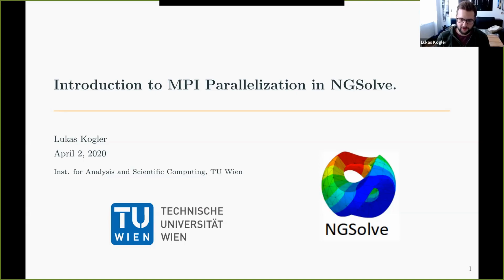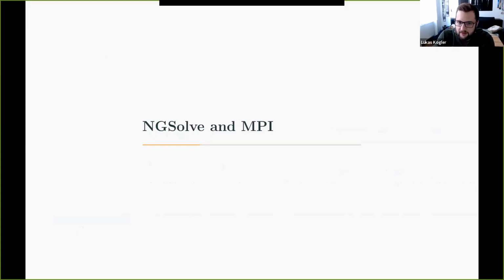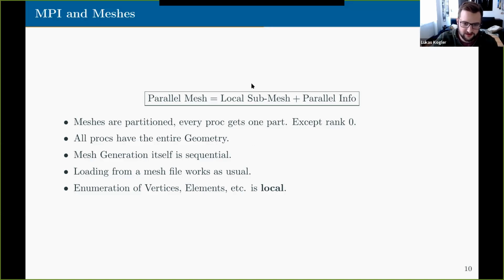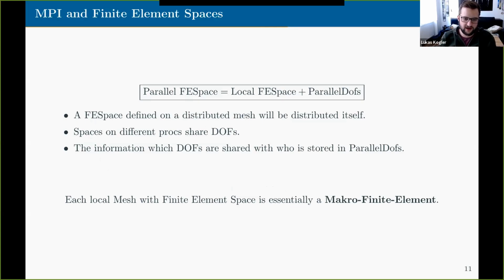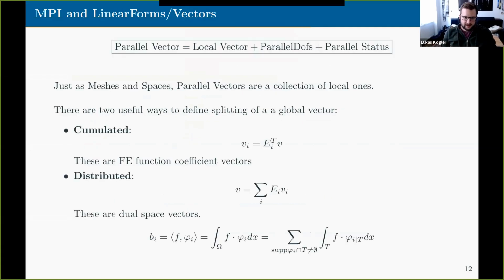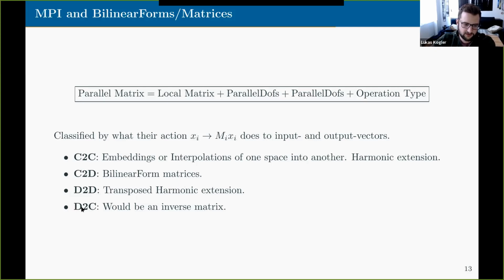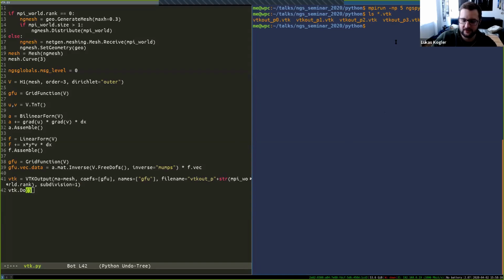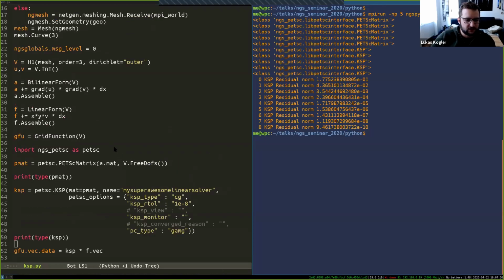NGSolve MPI Layer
In the first of our virtual NGSolve sessions due to Covid home office, Lukas Kogler explains the NGSolve MPI interface, what's possible, possible pitfalls and whats happening behind the scenes. He also shows useful tricks to debug and visualize solutions.
If you want to be notified about future sessions you can register in our forum thread: